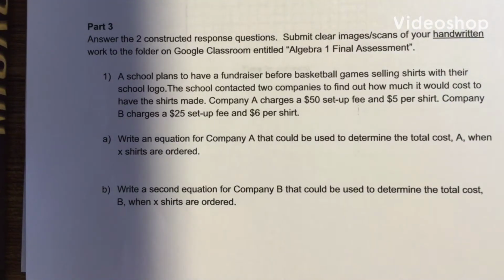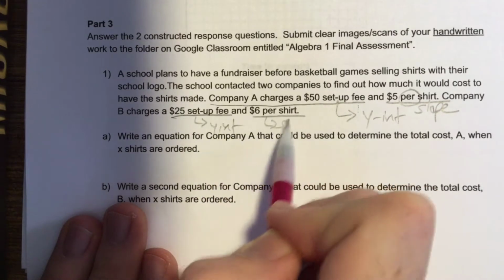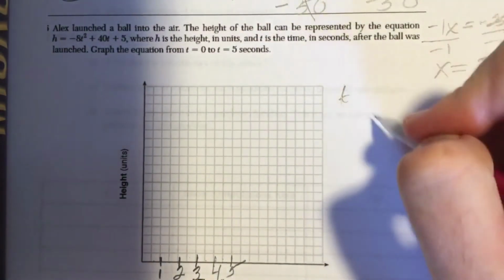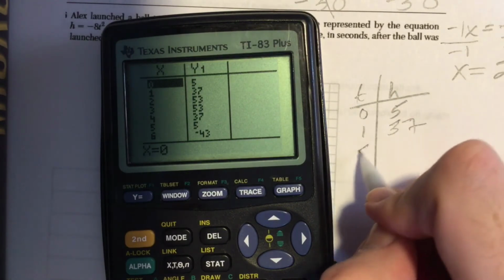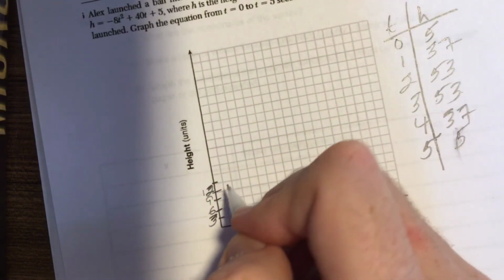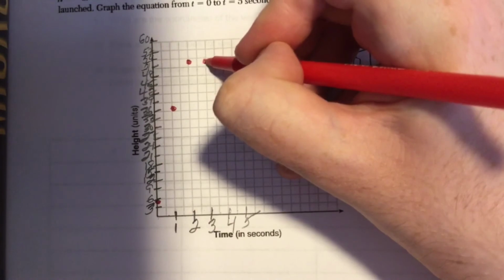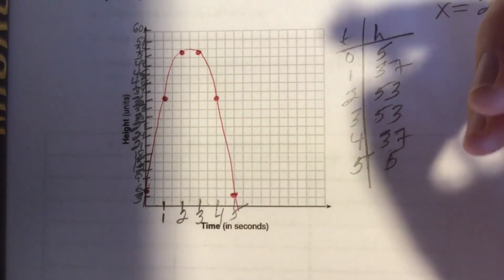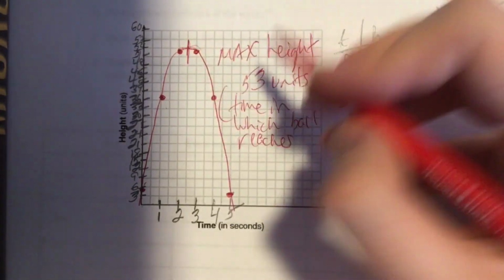Algebra 1 Final Review Part 3 Solutions (Video #1)